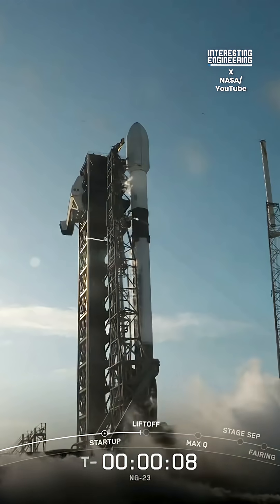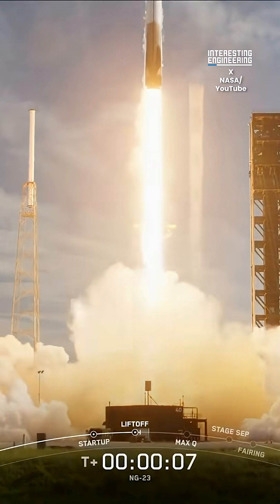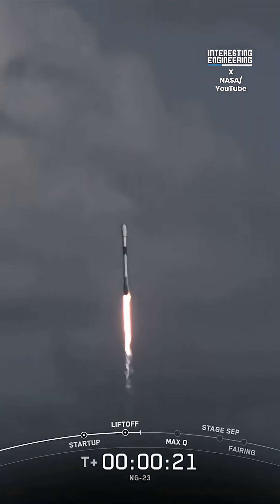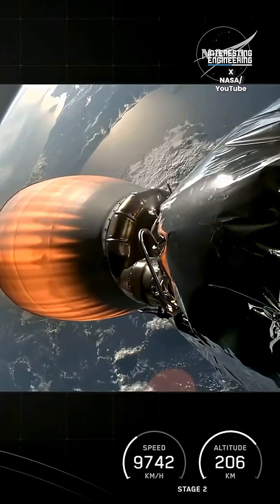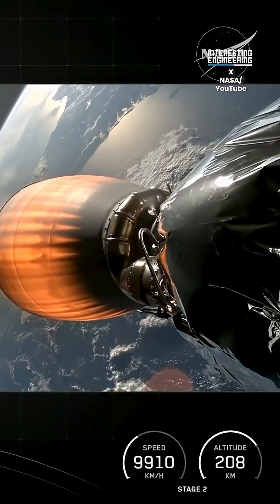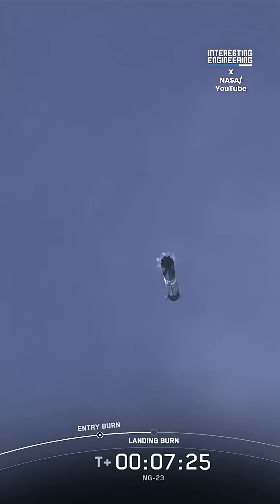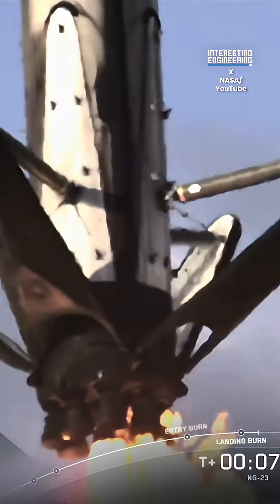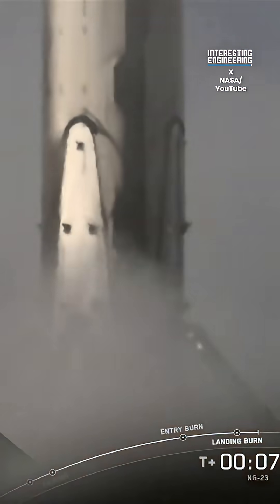SpaceX Launched Biggest Cargo Spacecraft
SpaceX just launched Northrop Grumman's largest cargo spacecraft yet. The NG-23 Cygnus XL is set to arrive at the International Space Station on Wednesday, September 17. Will you watch it arrive?